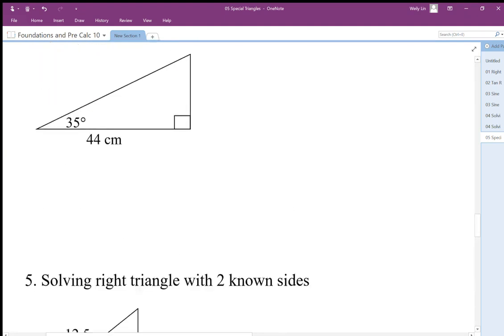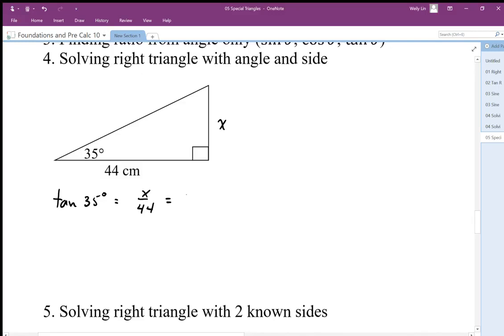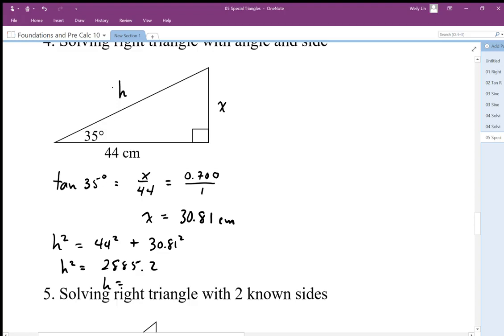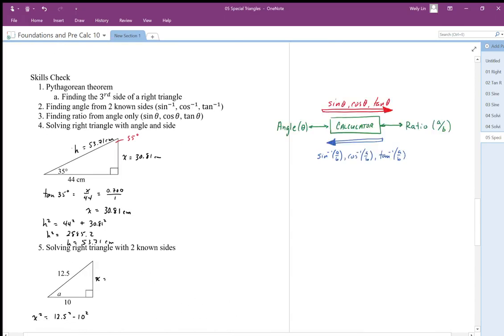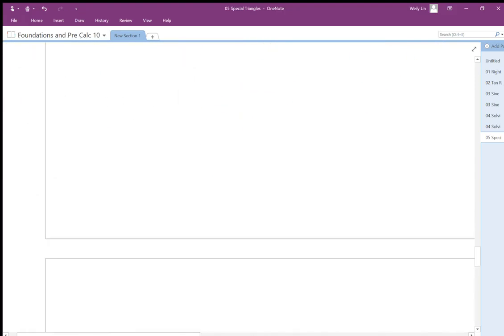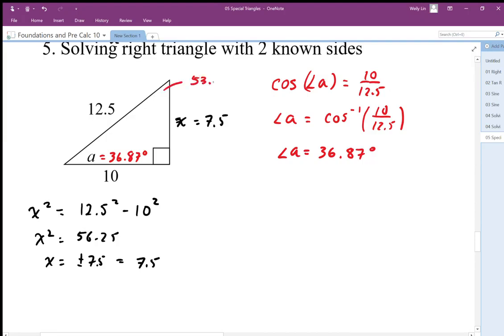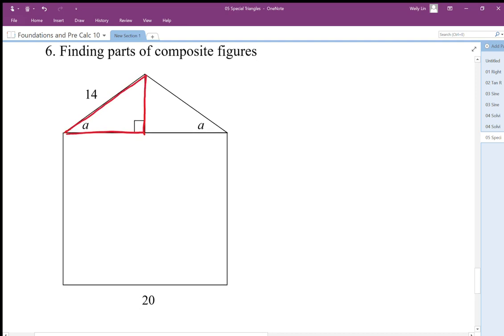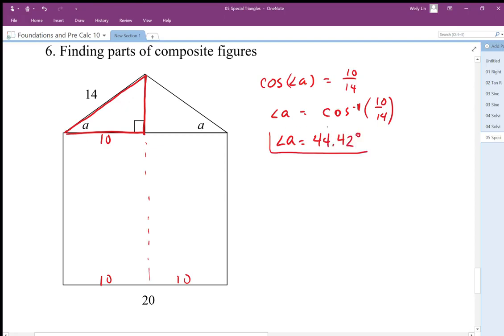05 Special Triangles Part4